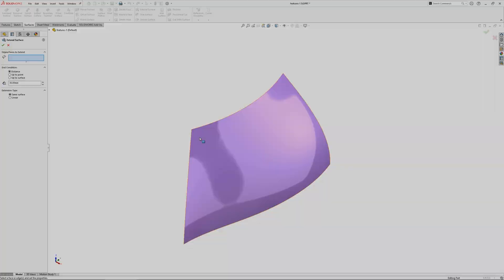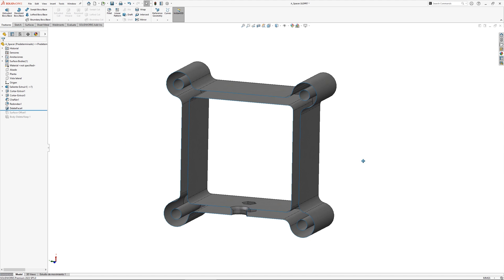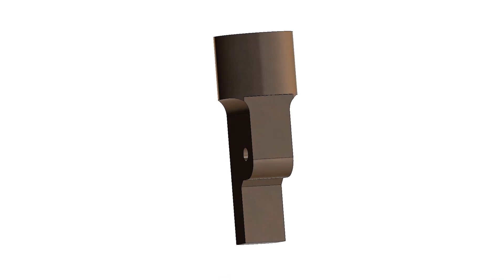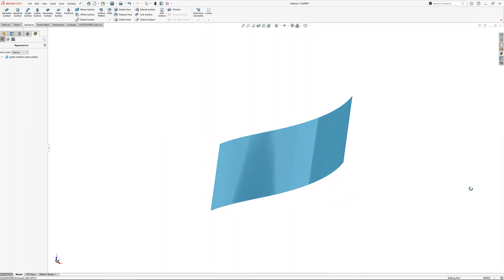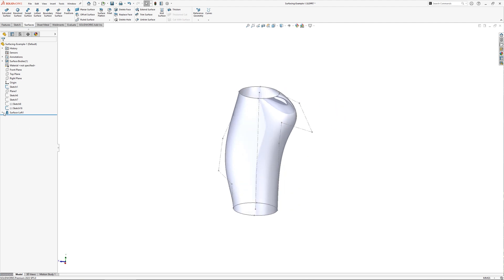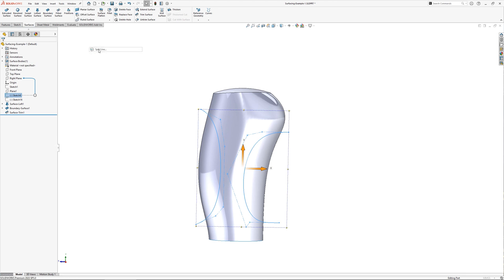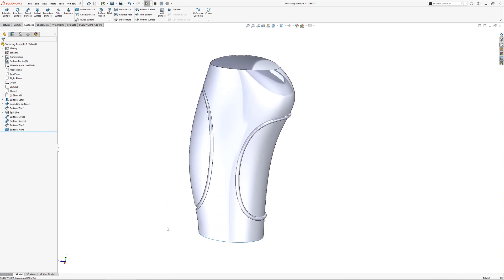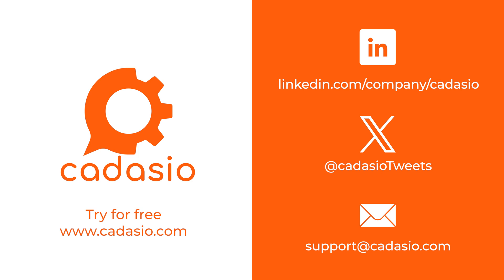SolidWorks Surfacing Introduction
A very brief overview outlining some of the basic aspects of surfacing within SolidWorks